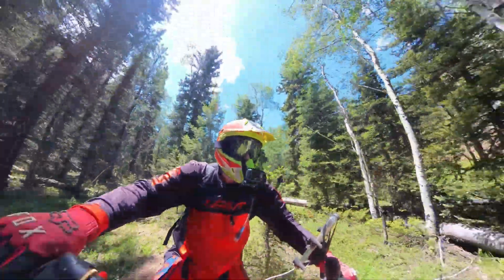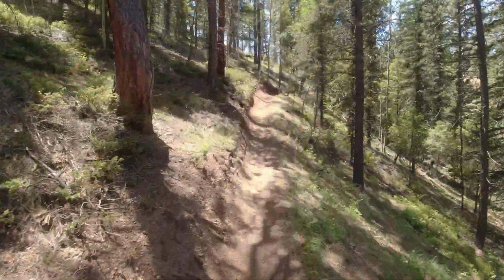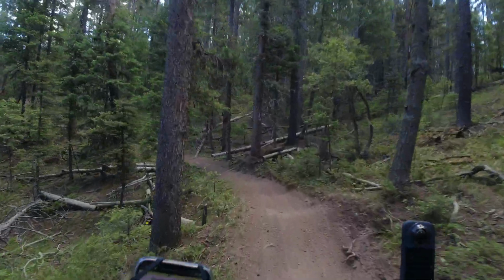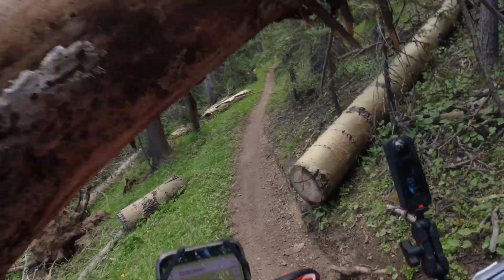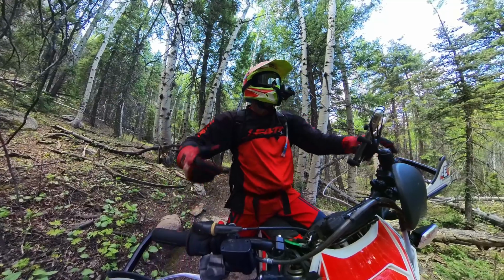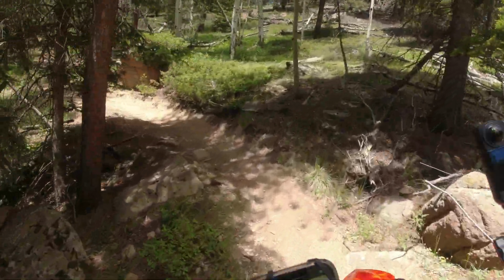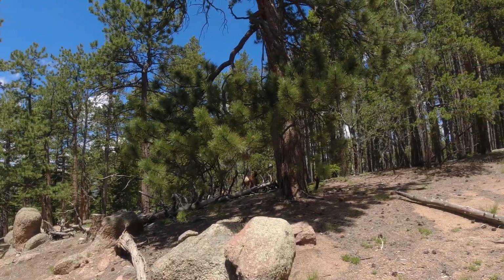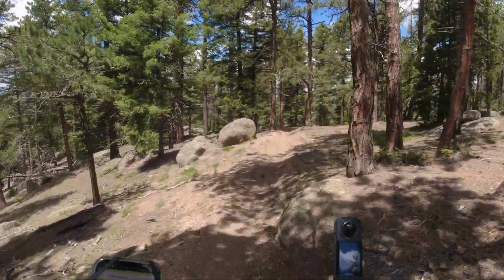Beta 500 On Spectacular Colorado Singletrack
Beautiful singletrack in the Colorado mountains, I need to go back!